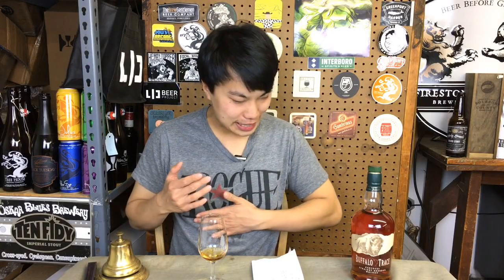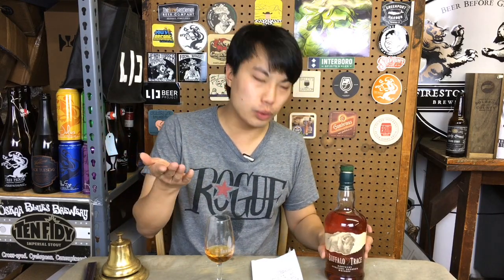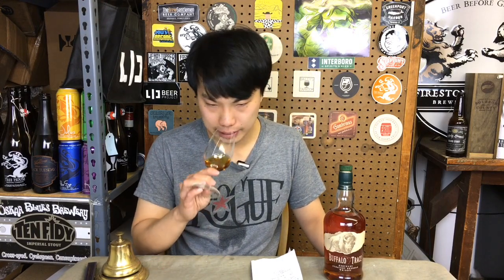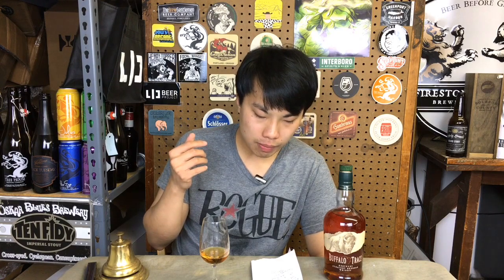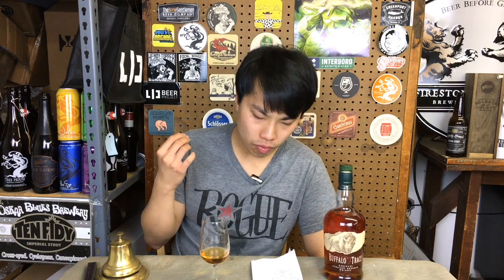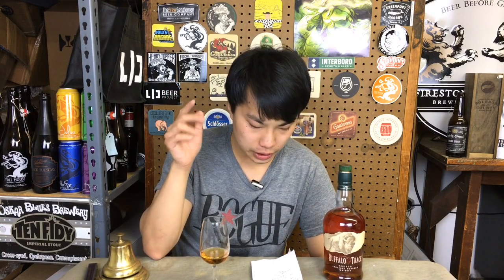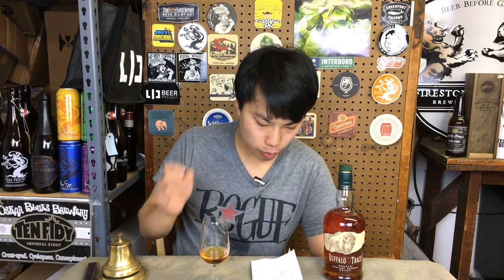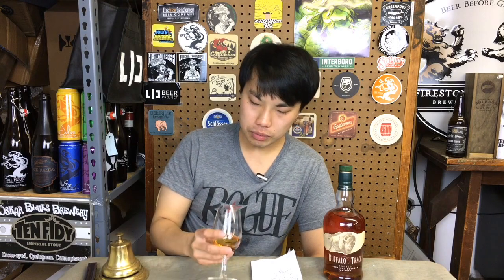First Whiskey Review (Buffalo Trace Kentucky Straight Bourbon) (Part 2) - Ep. #1424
Post below with recommendations for whiskey!